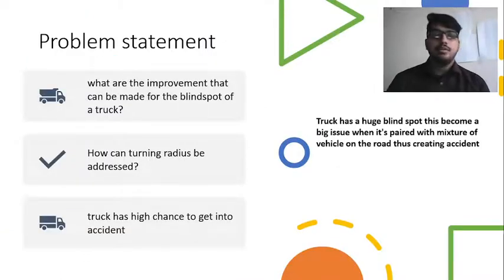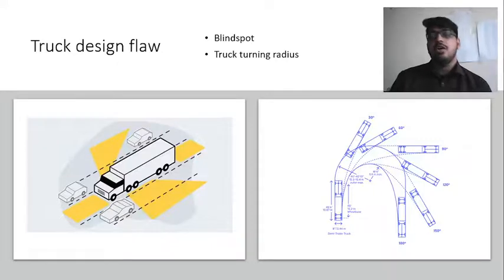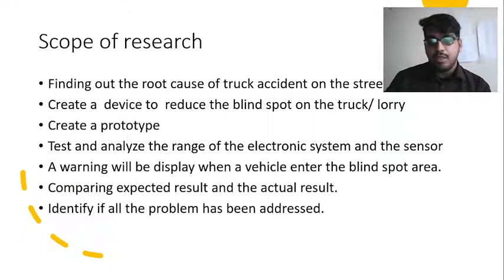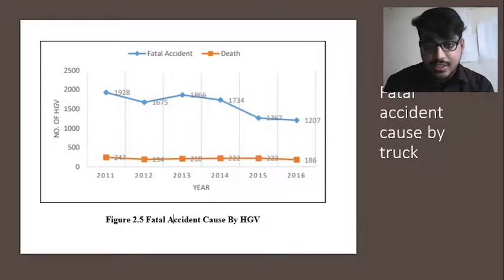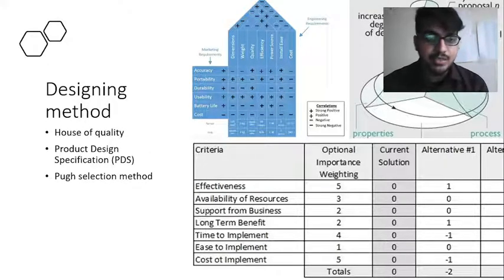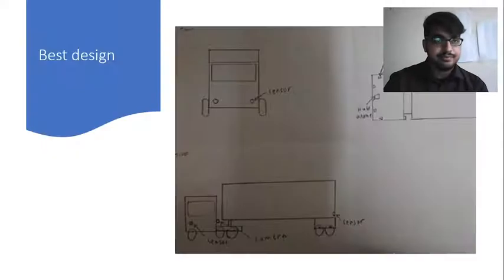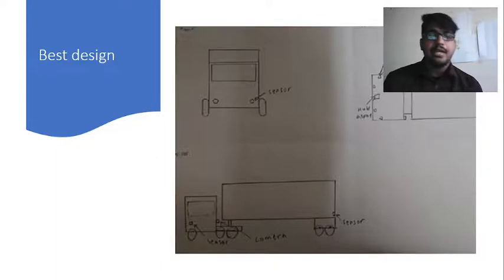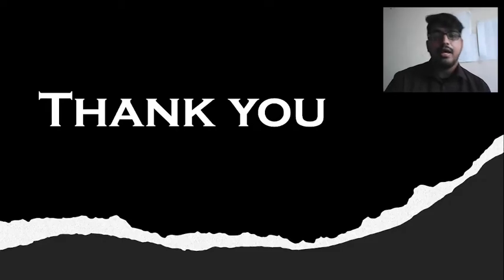PSM 1 video presentation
title :DEVELOPMENT OF BLIND SPOT SYSTEM FOR TRUCK
presenter :Mohamad Tajudin bin Rukunuthin